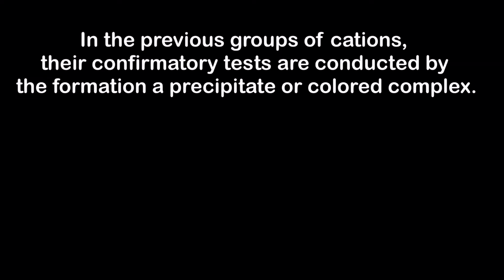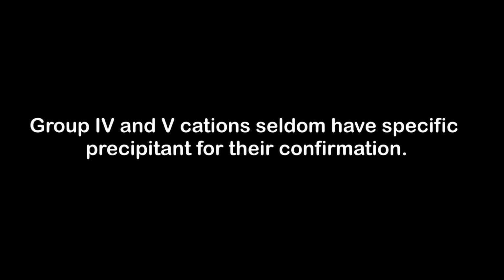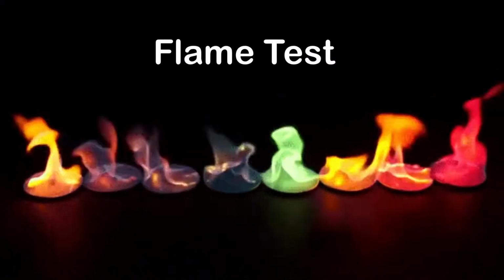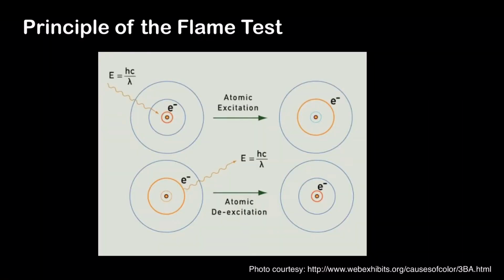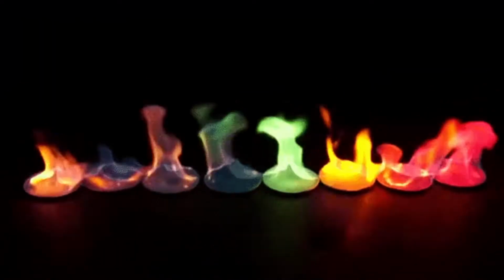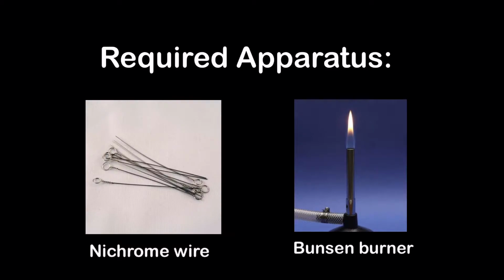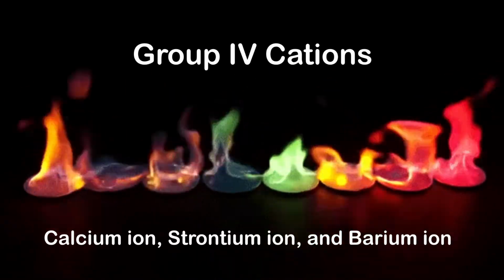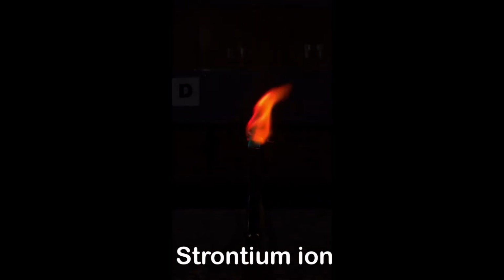Confirmatory Tests for Group IV and Group V Cations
This video shows the result of the flame tests conducted on ions of sodium, potassium, calcium, strontium, and barium.